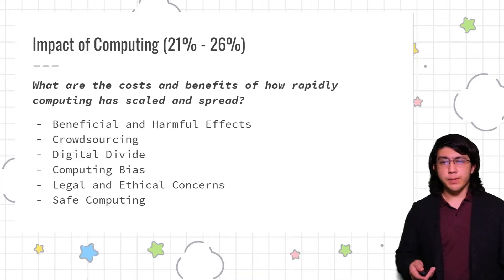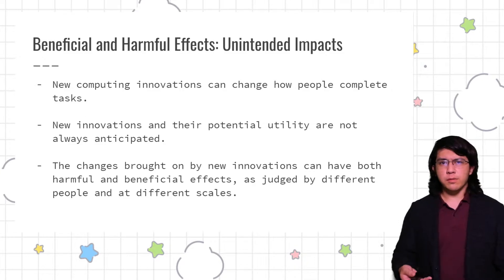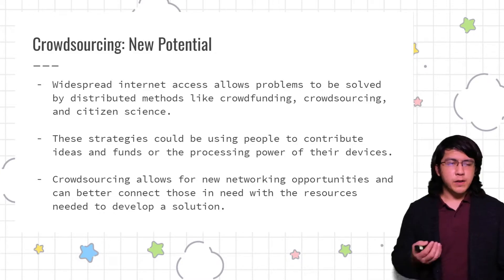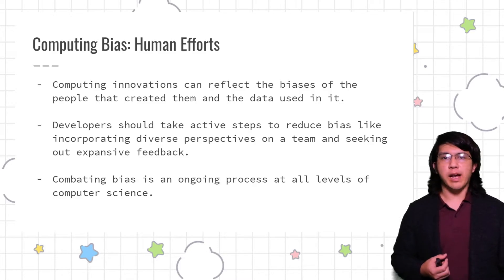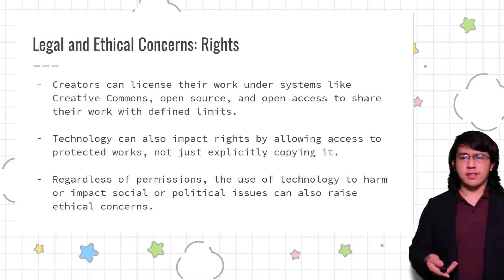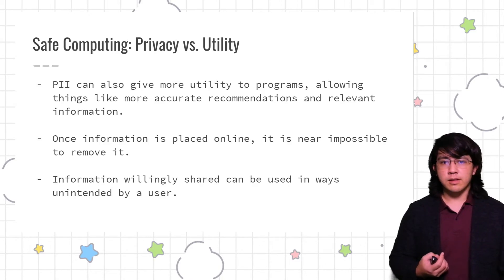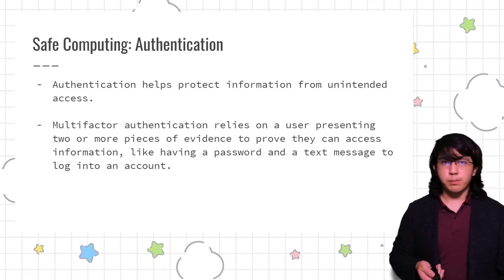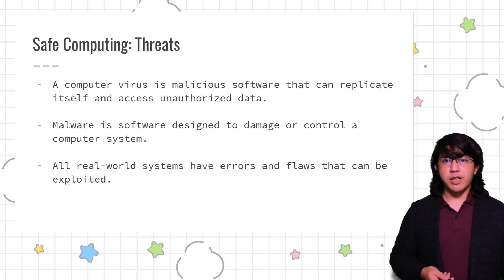[CompSci] Impact of Computing | Big Ideas in Computer Science Principles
This video is designed as an overview of The Big Ideas in the AP Computer Science Principles exam